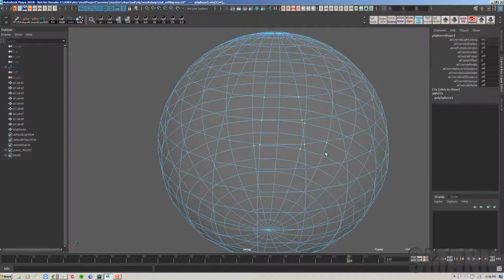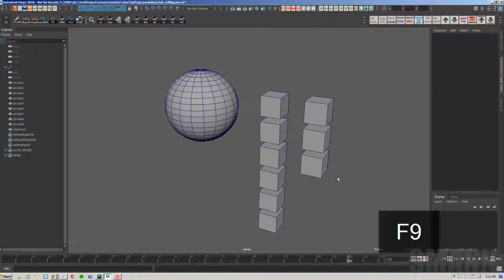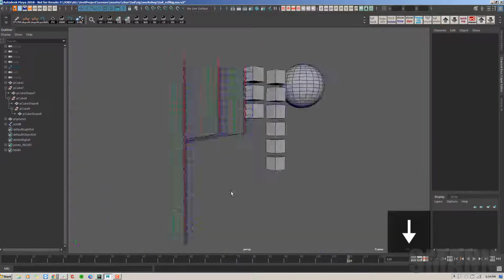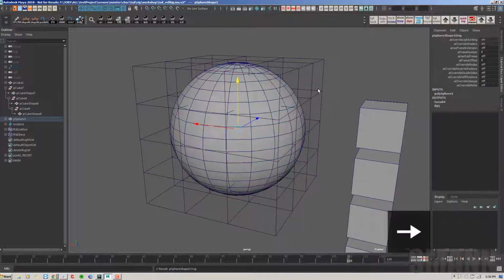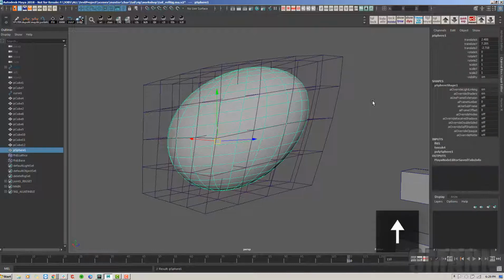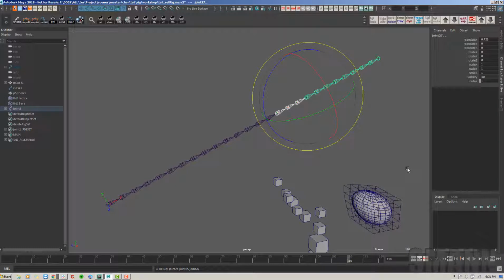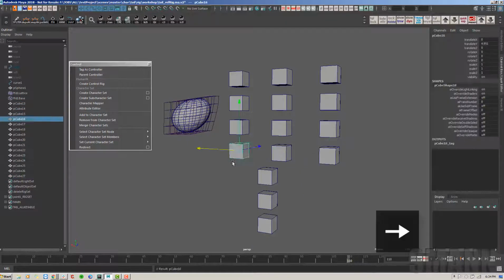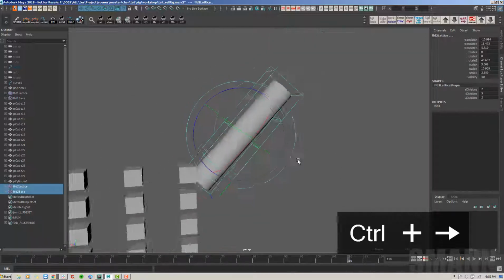EveryDayMaya 002 : ramblings on picking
Just looking at some of the picking stuff in Maya that might not be on everybody's radar